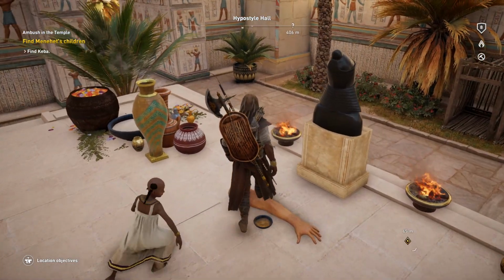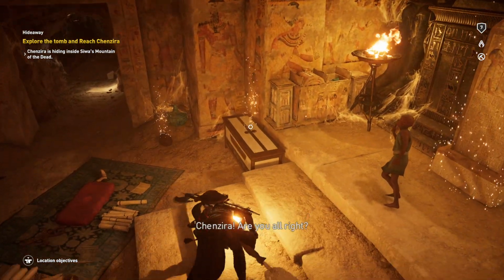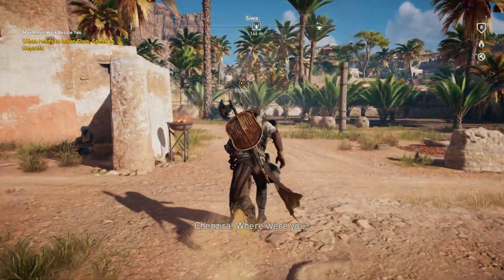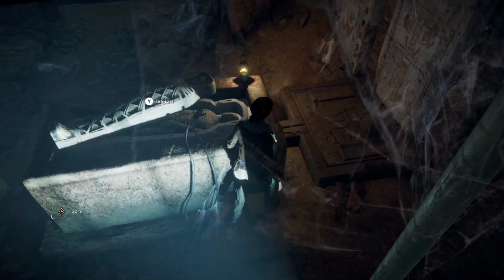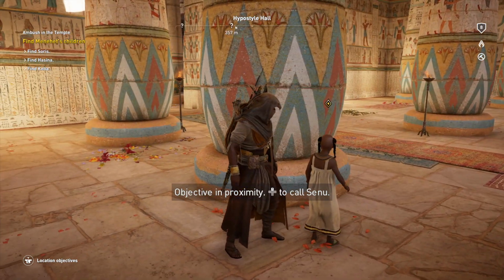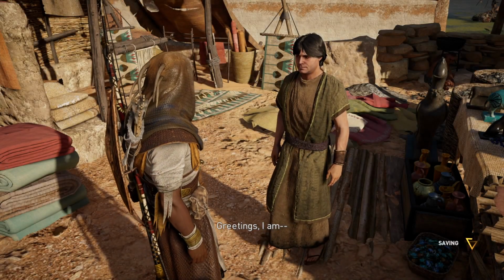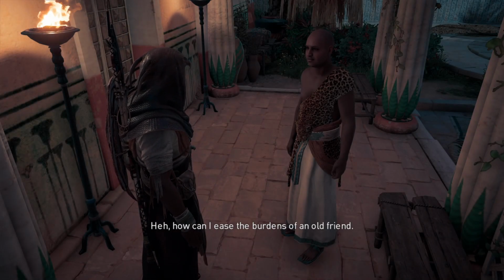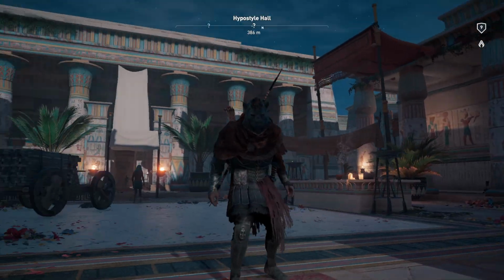Assassin's Creed Origins - Part 2: The Real World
Part 2 of my Assassin's Creed Origins Playthrough. Finishing up in Siwa and moving on to the next part of Bayeks story. But wait, there is more!